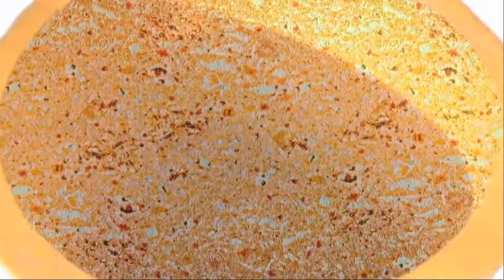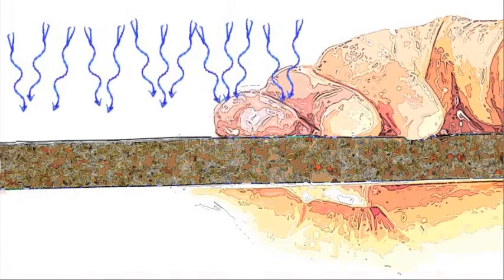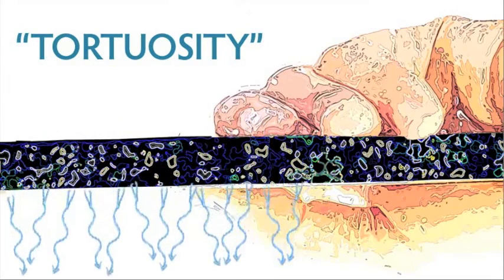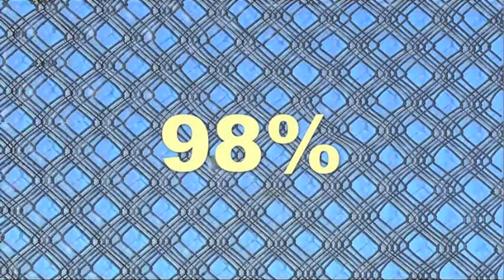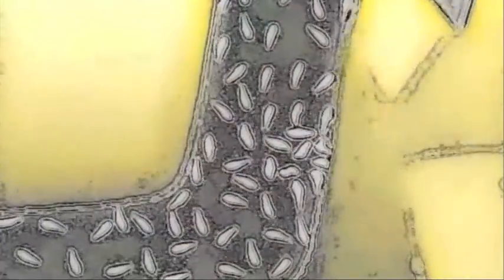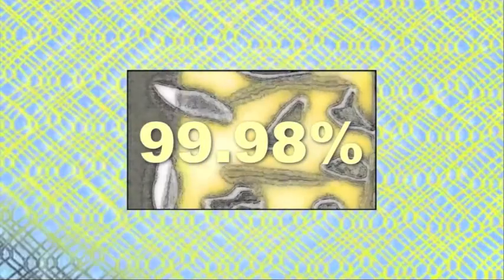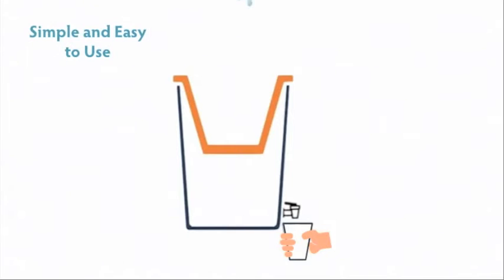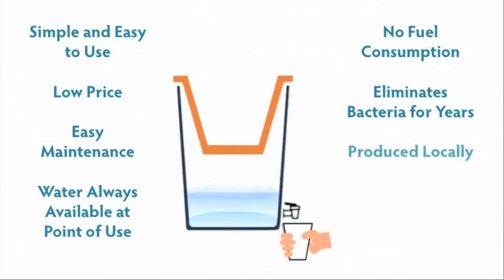HOW DOES IT WORK.mov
Simple explanation of how the Potters for Peace Ceramic Water Purifier Filter removes bacteria from contaminated source water.